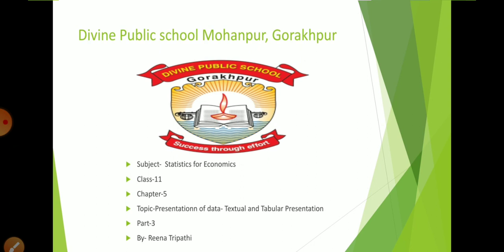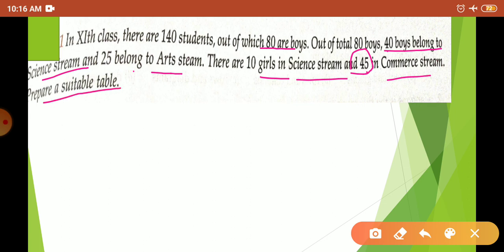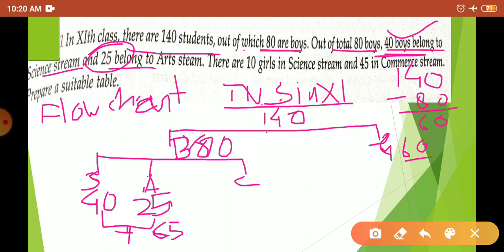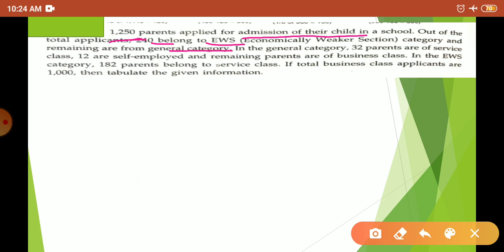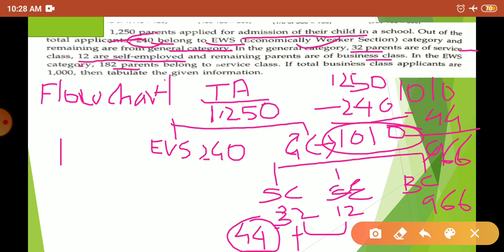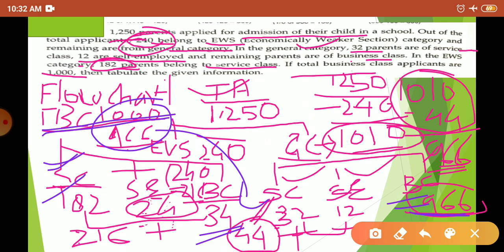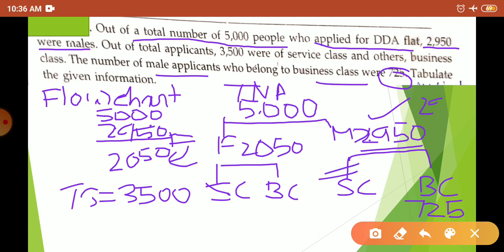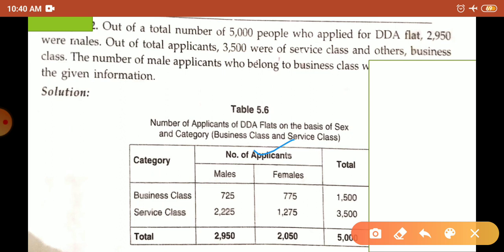Class-11, Subject- Statistics for Economics, Chapter-5,Part-3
Topic- Presentation of data-textual and tabular presentation